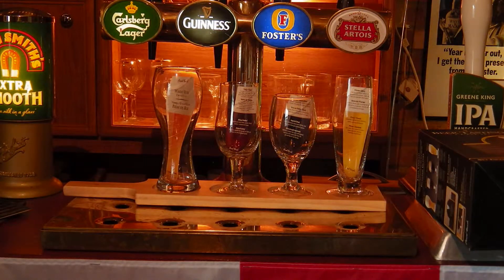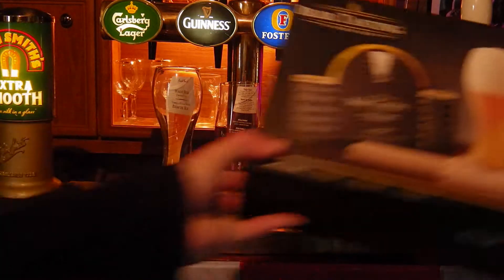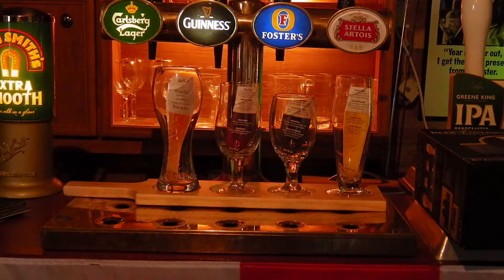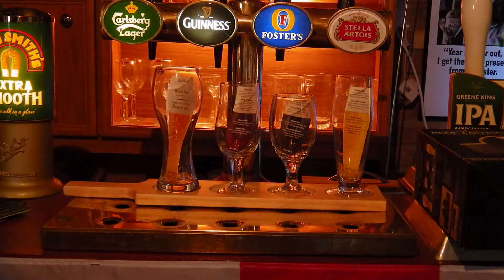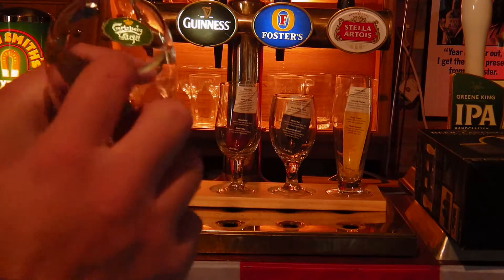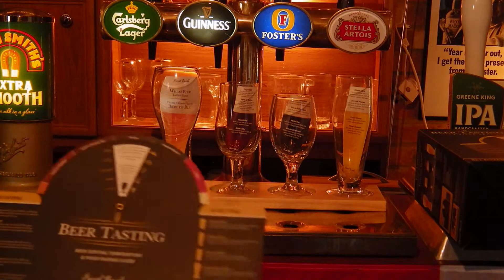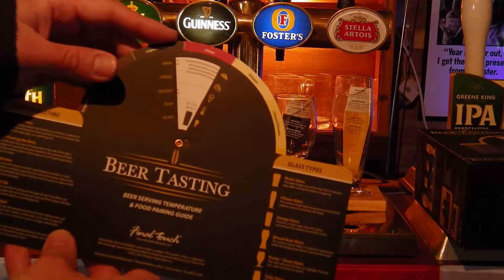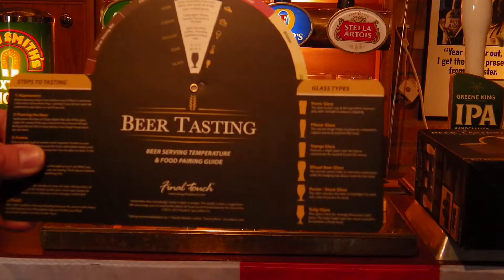**REVIEW** 6 Piece Beer Tasting Kit from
This is a Pub Sheds review of the 6 Piece Beer Tasting Kit, supplied for review and available from Drinkstuff

We were very impressed with the quality of this kit, and awarded it 5 cheers out of 5!